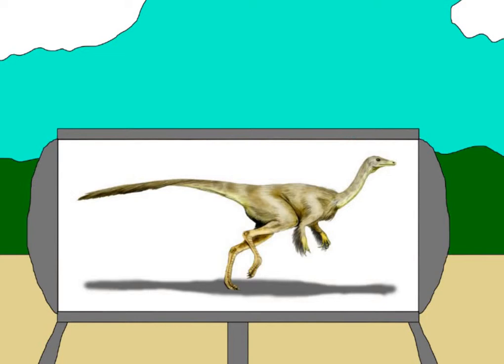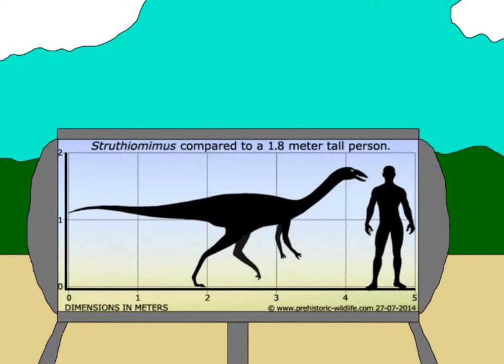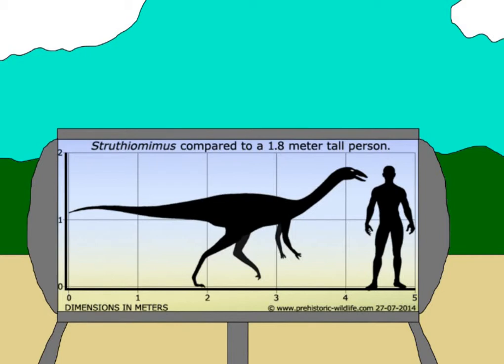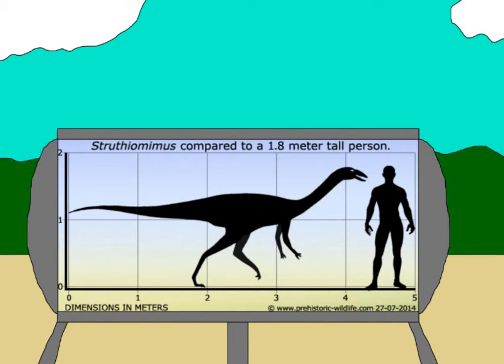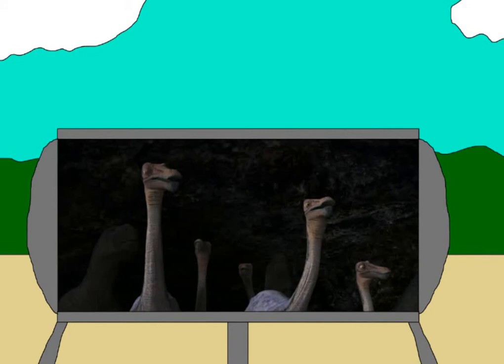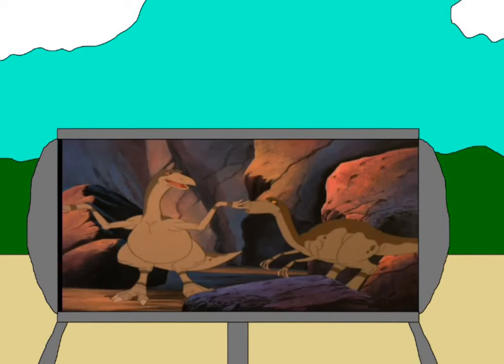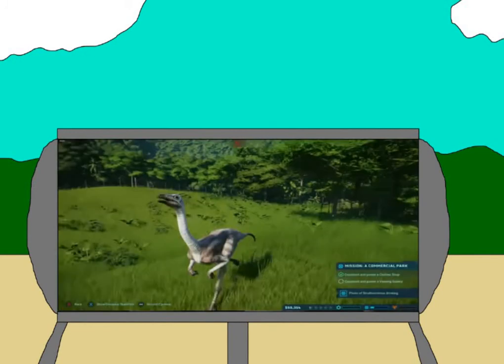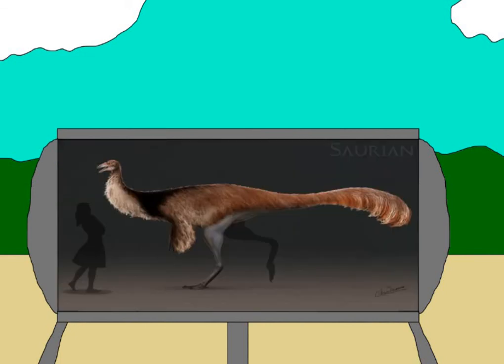Monsters of the Past episode 75. Struthiomimus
My voice hurt after recording this